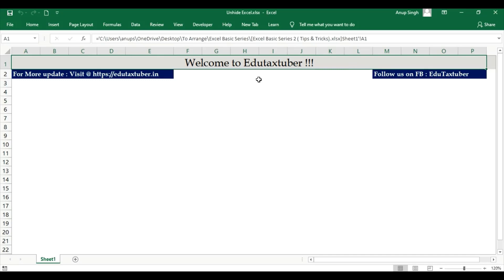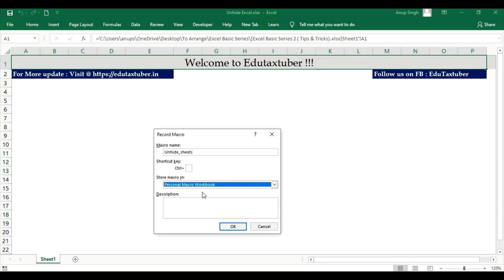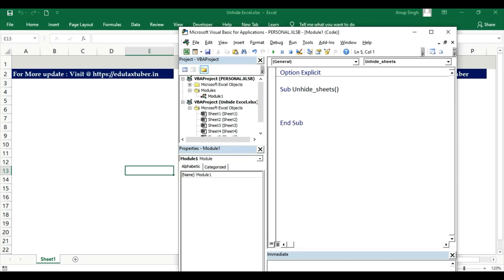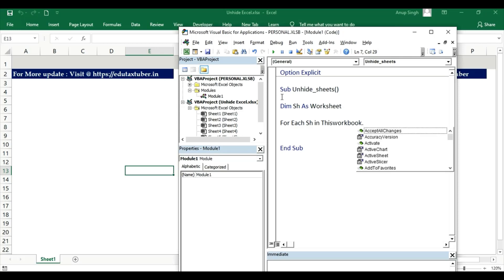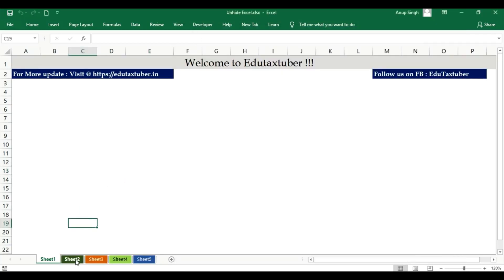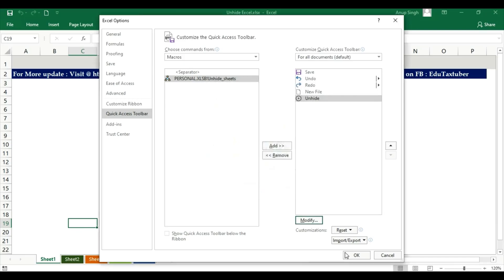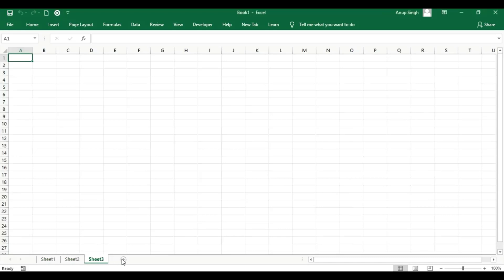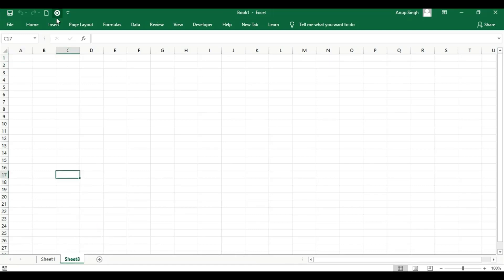Unhide Multiple Excel Sheets- Single Click ( Find Code in Description)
Find the code
Sub Unhide_All_Sheets()
Dim Sh as worksheet
For each Sh in worksheets
Sh.visible= True
Next sh
End Sub

In this video we will see how to unhide multiple excel sheets in any excel workbook.